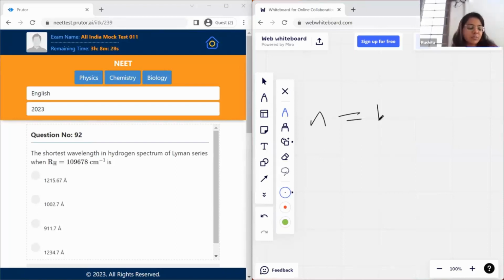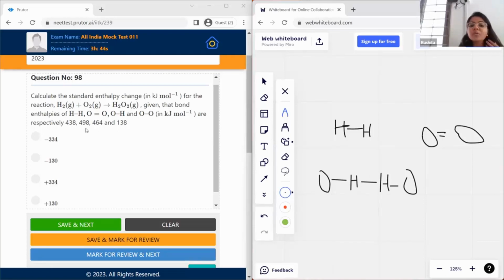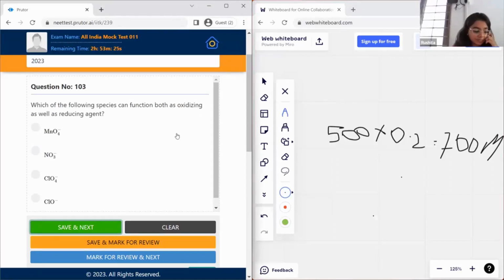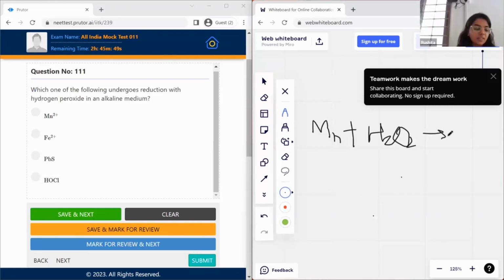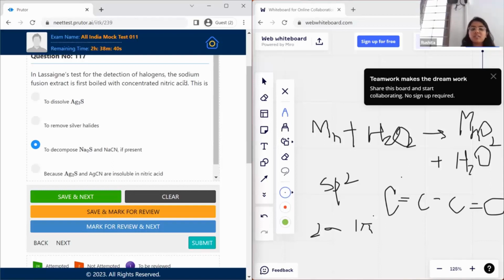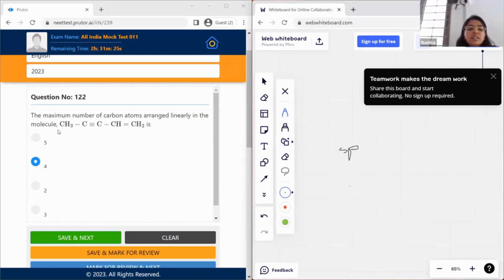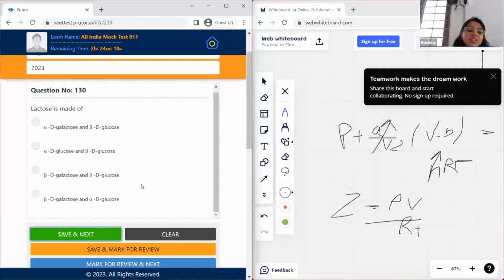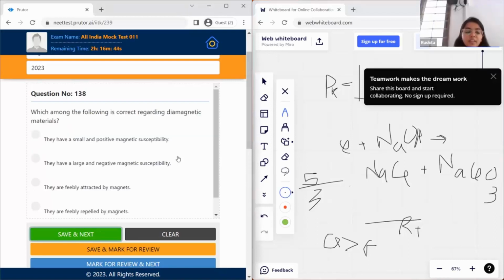Rushita Minesh Shah | NEET | Solve With Me | All India Mock Test 11 - Chemistry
Solve with Me Session with Rushita Minesh Shah

Watch "Solve with Me" session where top-performing IIT and AIIMS students will guide you through challenging NEET and JEE questions.

* Tackle challenging Physics, Chemistry, and Biology/Mathematics problems.
* Learn effective problem-solving strategies and techniques.
* Understand key concepts and clear doubts.
* Gain valuable insights from experienced mentors.

* Serious NEET and JEE aspirants aiming for high scores.
* Students struggling with specific concepts or topics.
* Those seeking to improve their problem-solving speed and accuracy.